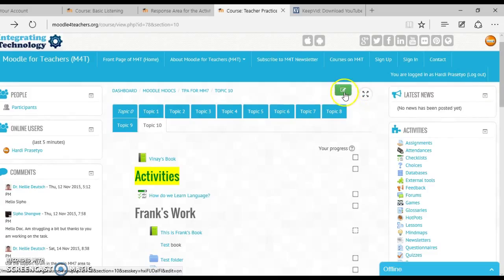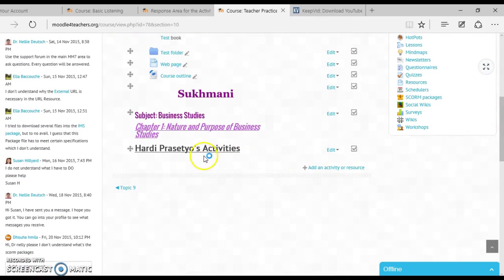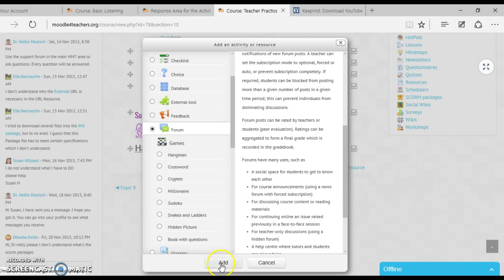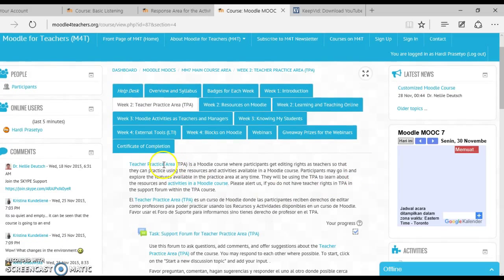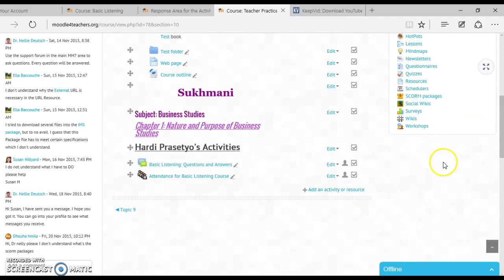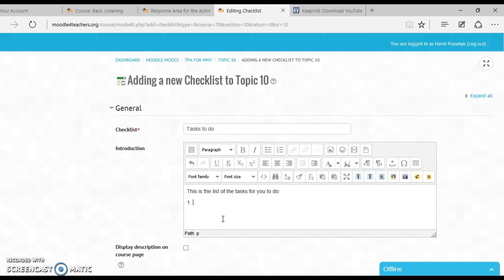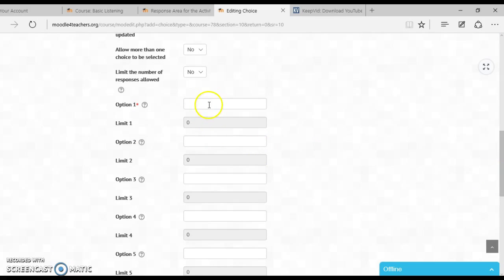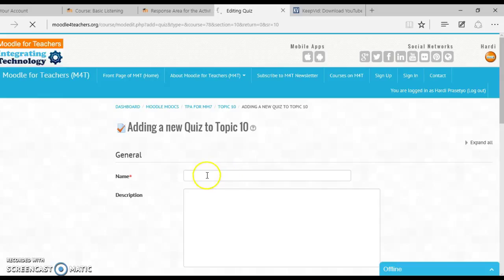Week 3 Activities MOOC7